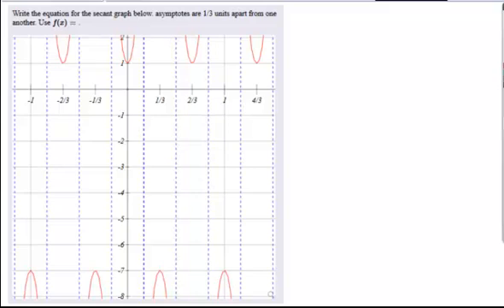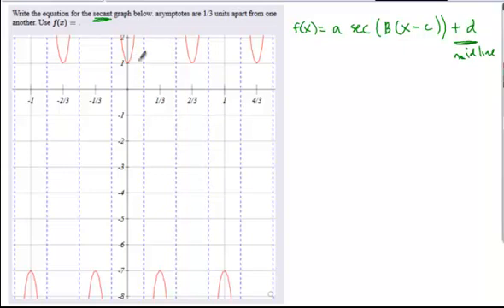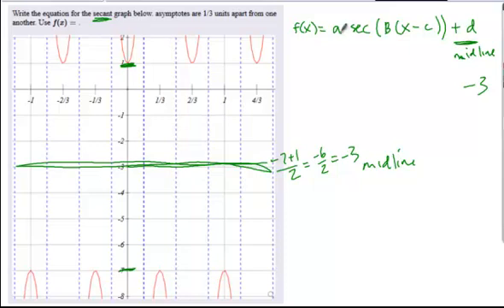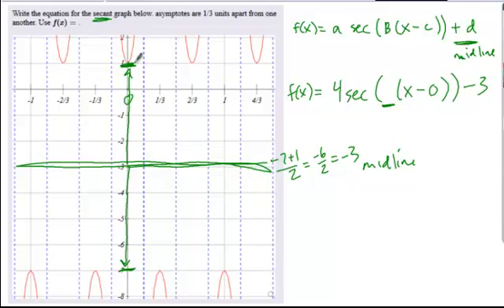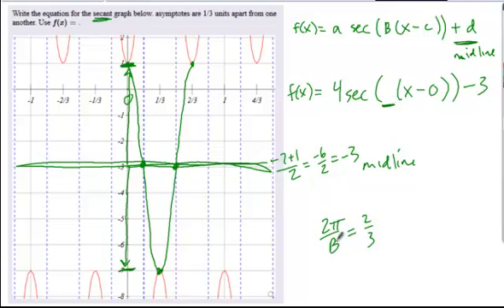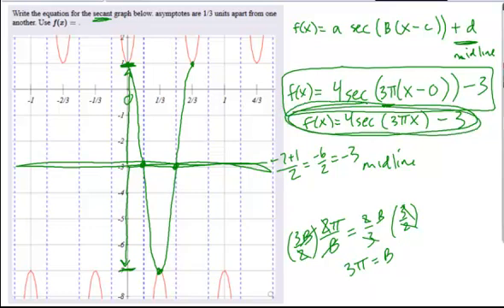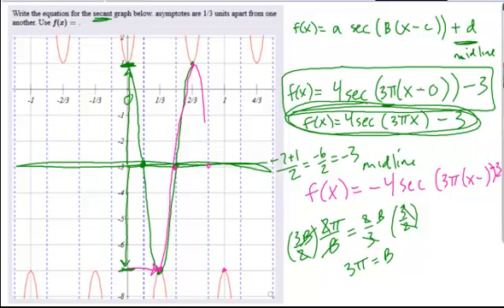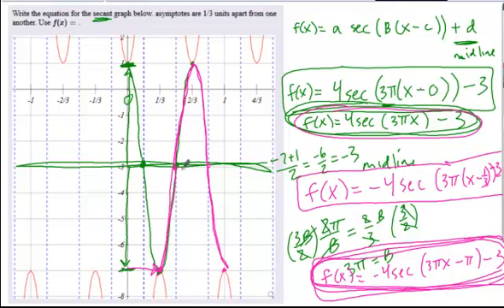8 2alg2 270301